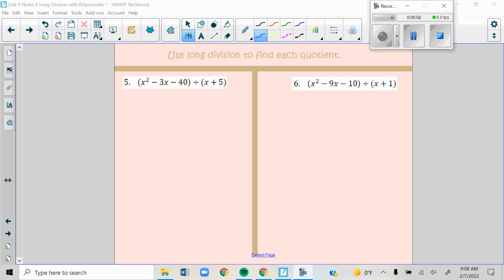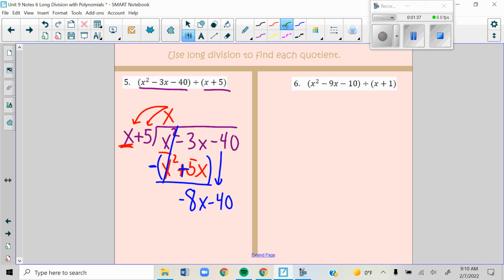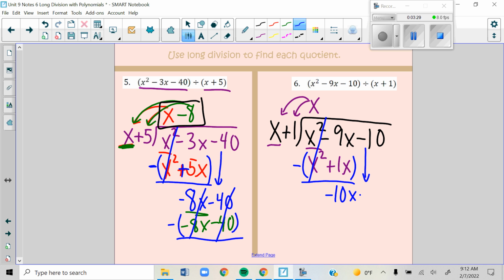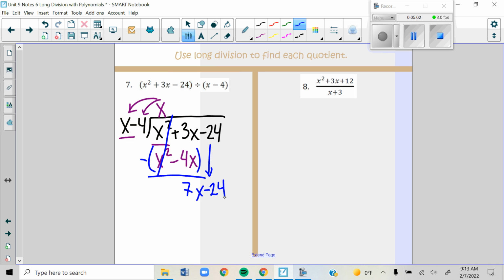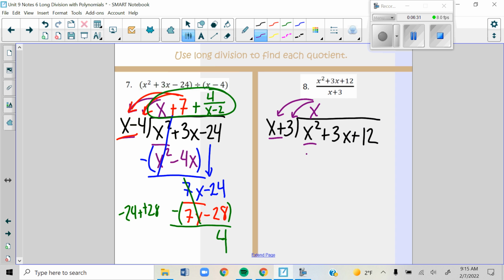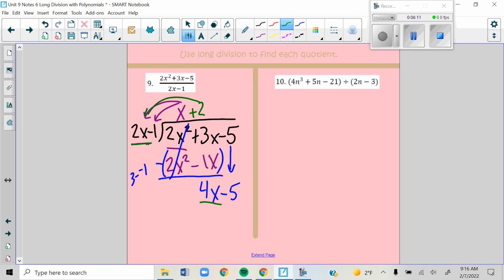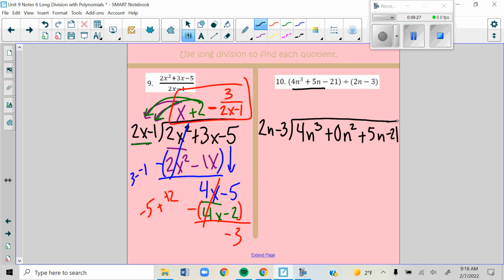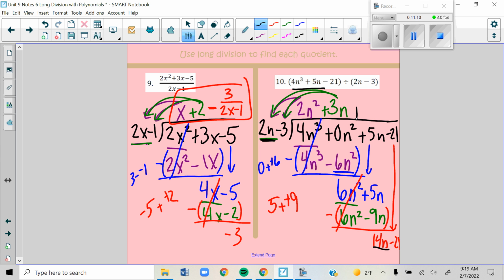9.6 Long Division with Polynomials Part 2